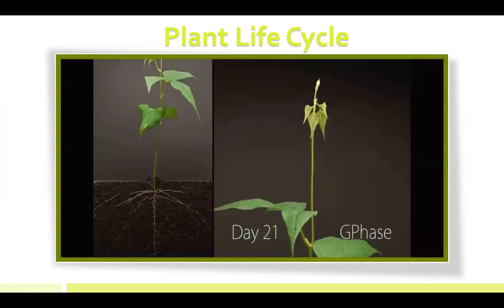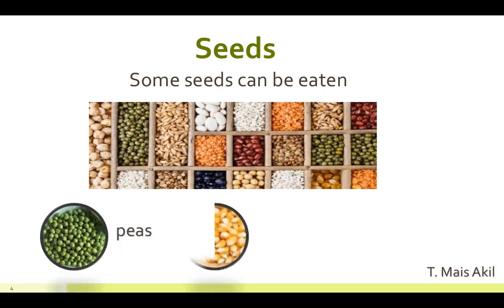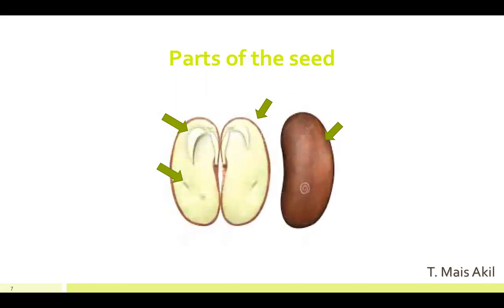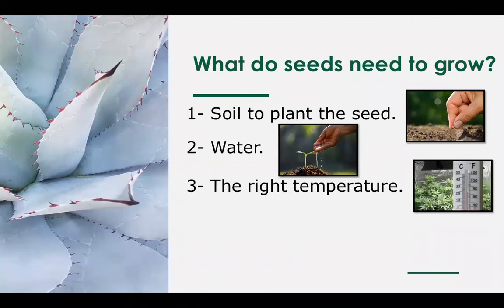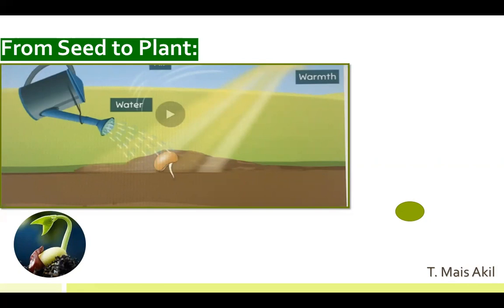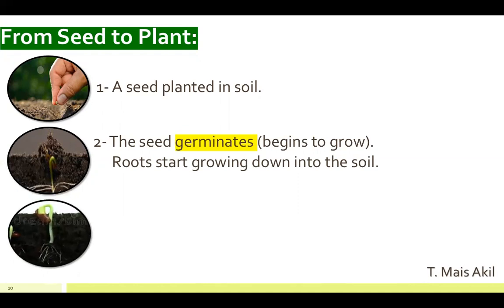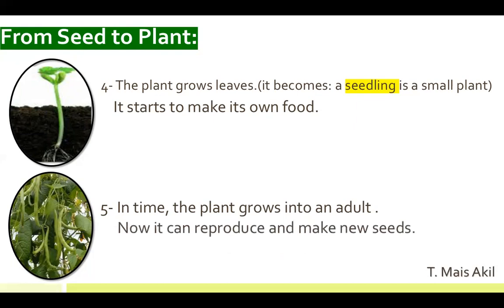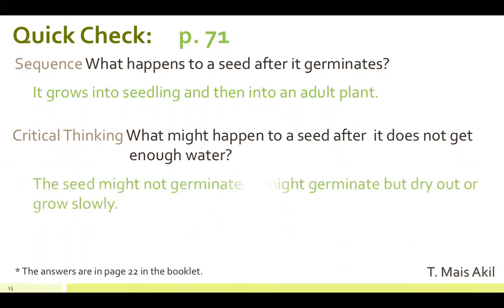Grade3: Plant Life Cycle (Bean's Life Cycle)